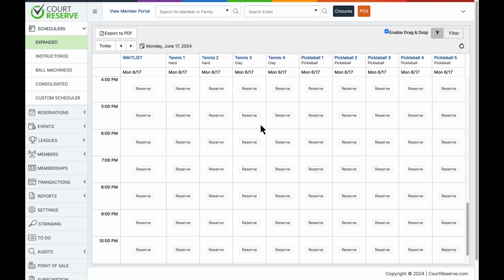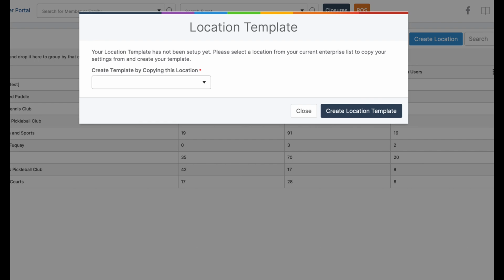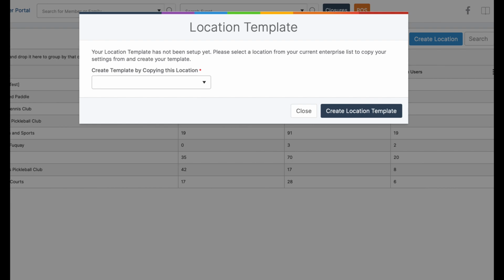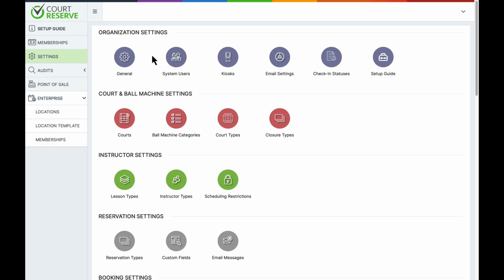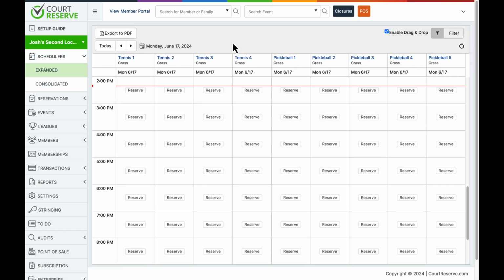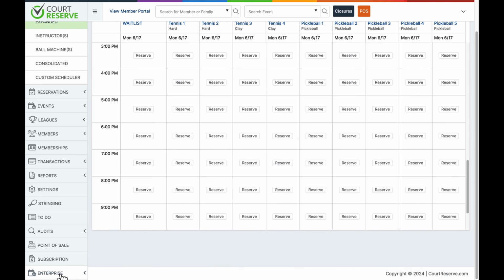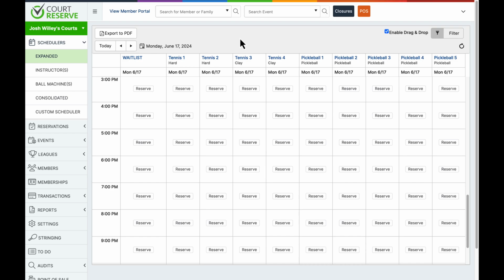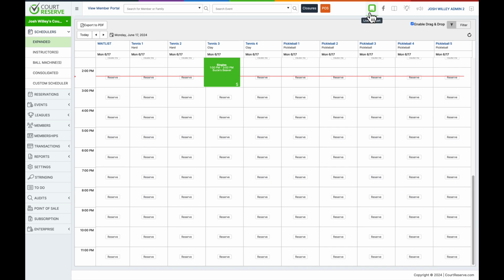Enterprise: Location Template & Creating a New Location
Discover how Enterprise Managers can create new Enterprise Templates for all new locations within their enterprise. This video demonstrates the process of creating a Location Template and guides Enterprise Managers on how to create new locations.

0:00: Create the Location Template
02:15: Create a New Location